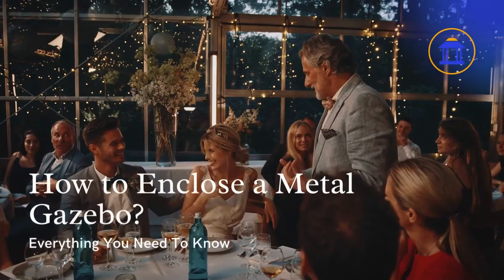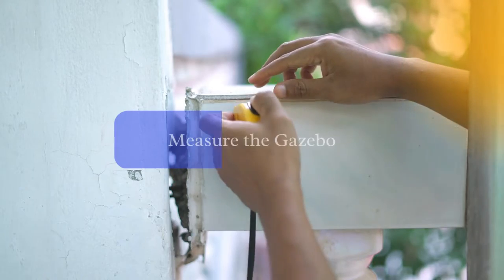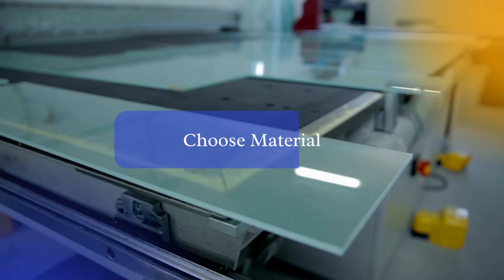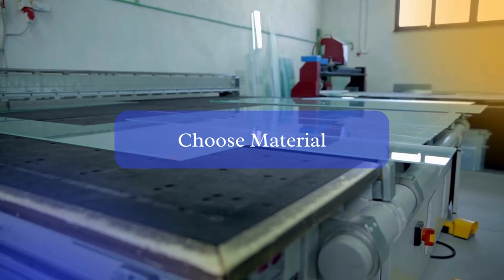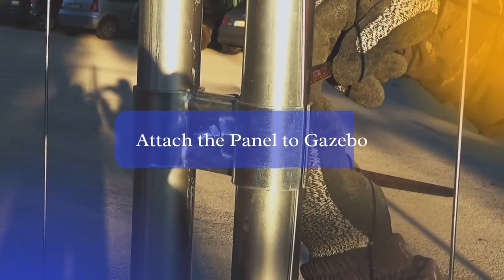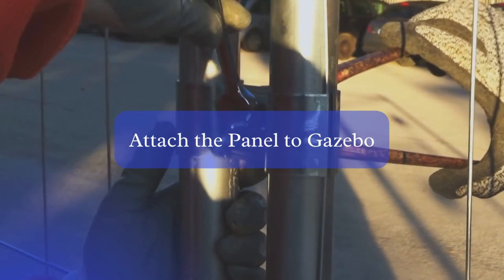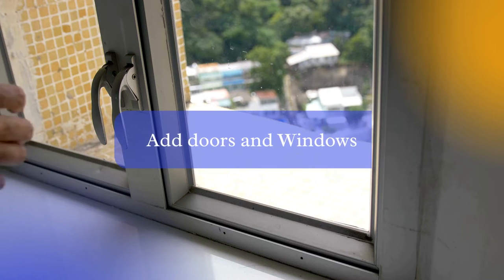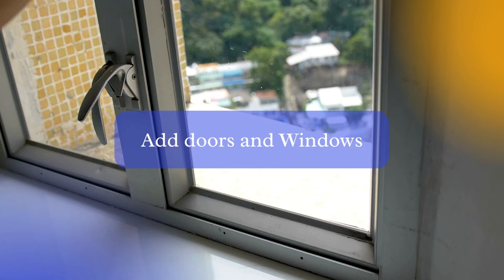How to enclose a metal gazebo? (Video Guide)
In this video, we'll show you how to enclose a metal gazebo, transforming it into a cozy outdoor living space you can enjoy year-round. Whether you're looking for a private spot to relax in your backyard, or want to create an outdoor entertainment area for your family and friends, enclosing your gazebo is a great way to maximize its functionality.

We'll start by going over the different types of gazebo enclosures available, including screened panels, curtains, and more. Then, we'll walk you through the step-by-step process of measuring and installing your chosen enclosure type, providing helpful tips and tricks along the way.

AskGazebo.com is a trusted organization of gazebo experts dedicated to helping people build the perfect outdoor space for their homes.

Our team of experienced professionals has extensive knowledge of gazebo design, construction, and maintenance and is equipped to tackle any issue related to gazebos.

If you're looking for a trusted source of gazebo information and advice, look no further than our organization. We look forward to helping you create the outdoor space of your dreams!